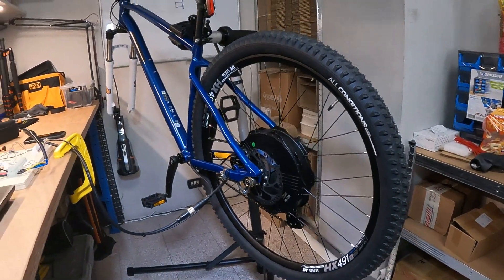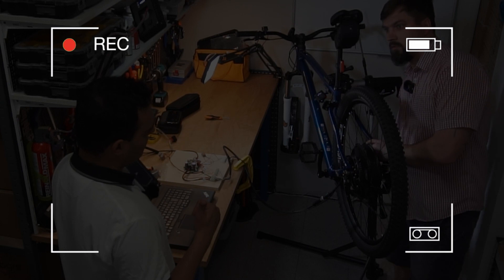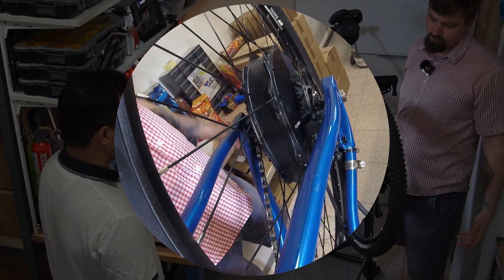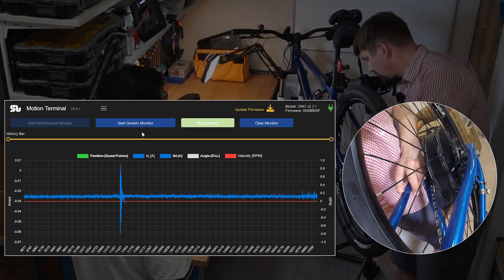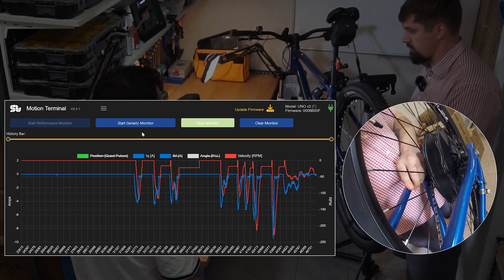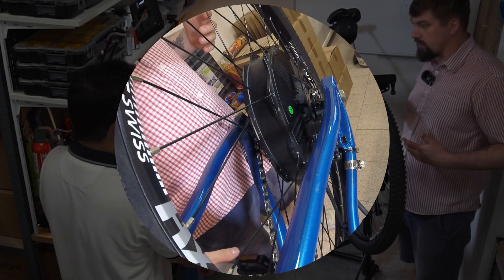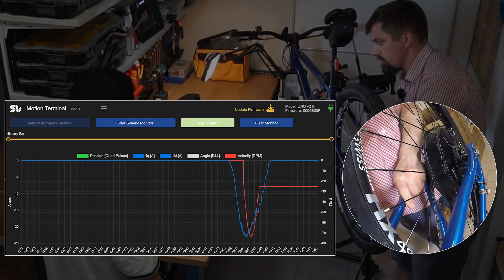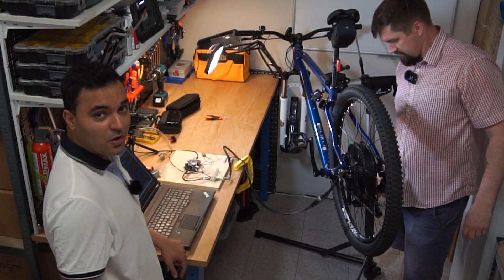Electric wheel assembly and testing: make your bike faster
In this YouTube video, we're assembling the wheel and exploring the installation of a super-powerful Brushless rear motor hub on our MTB, a 1kW direct drive rear-hub BLDC with instant 80N.m Torque that should fit into a 29" rim!

Initially, you will see how we mount the wheel and the spokes and then we will proceed to test the Ebike with Assisted and Not Assisted motions while the Brake is pressed.

The amount of required Assist force is extracted from the Pedaling torque that is measured by a Torque Sensor on the crack shaft, this output goes directly to SOLO in an analog fashion providing an instant reaction and a seamless user experience.

00:07 – Introduction
00:46 – Wheel assembly
03:02 – Rear motor hub wheel overview
03:12 – Test stand observation
03:43 – Half brake not assisted mode
04:36 – Half brake SOLO-assisted mode
05:24 – Full brake not assisted mode
06:07 – Full brake SOLO-assisted mode
06:51 – Free of load running trials